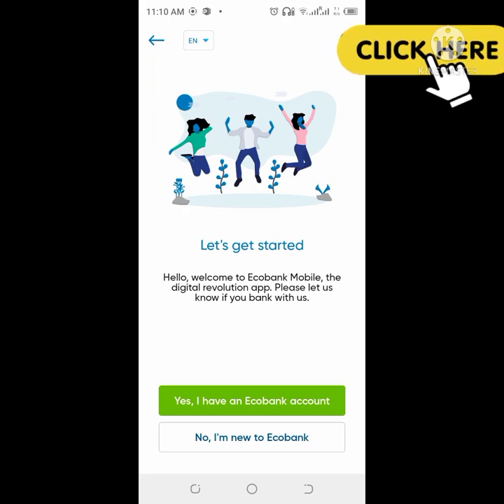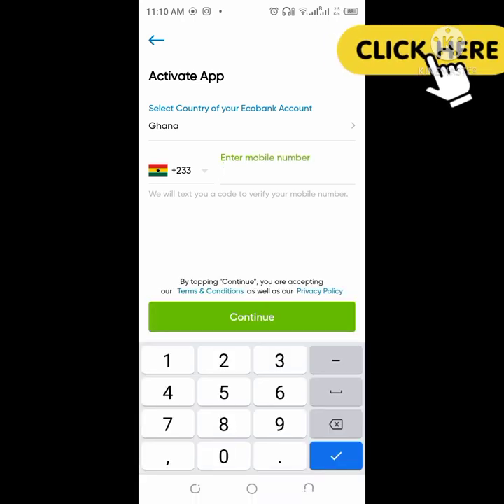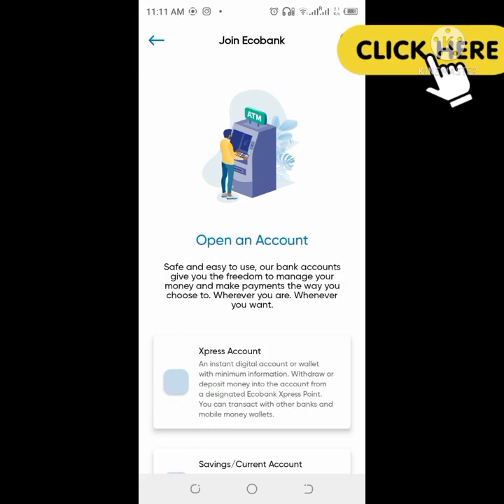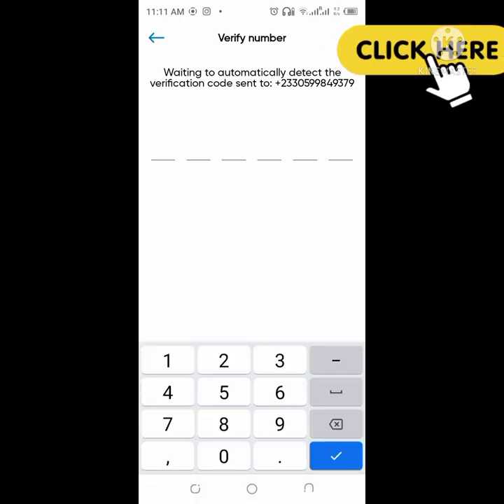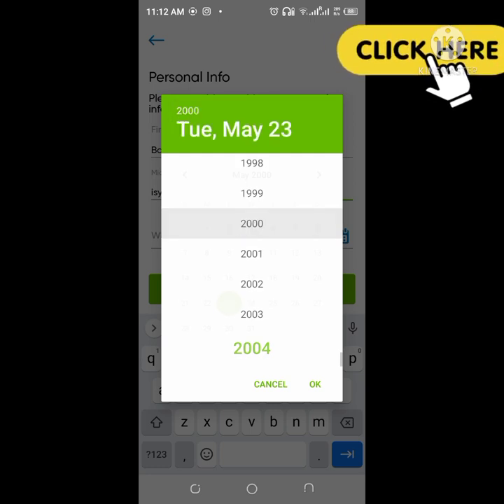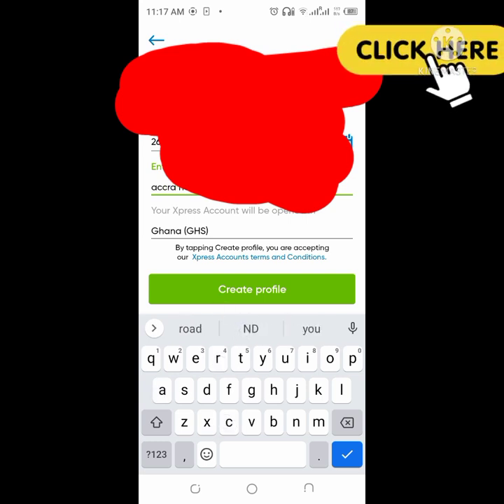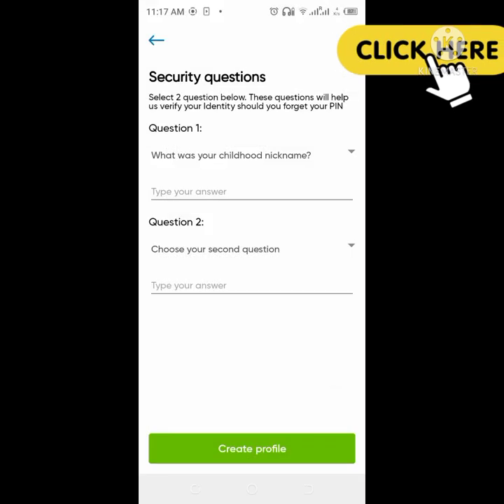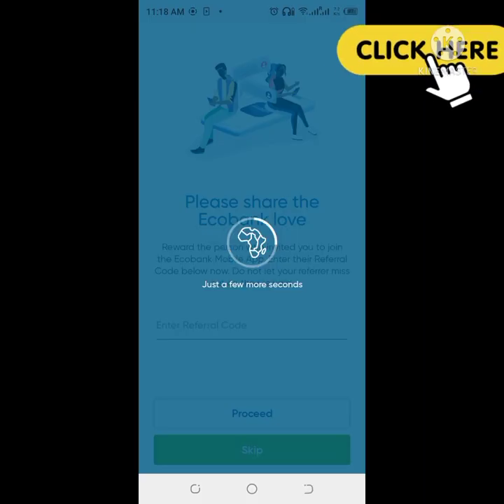How to create a Ghana Bank Account Online [Borderless Arbitrage]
this is the best way to open Ghana bank account and for arbitrage.